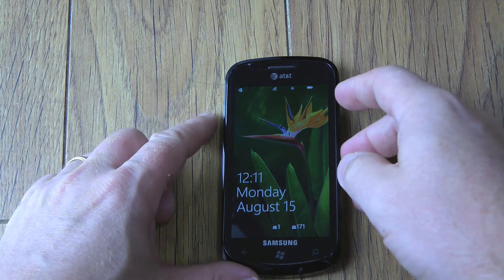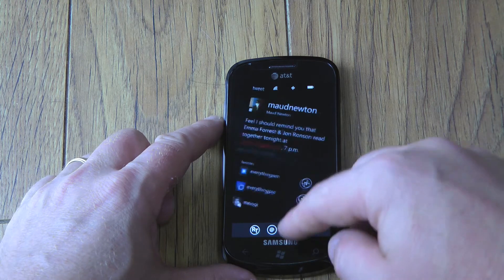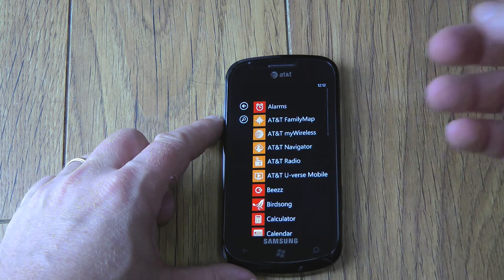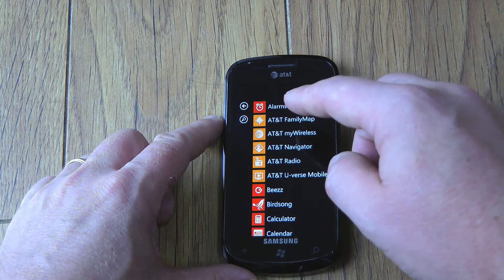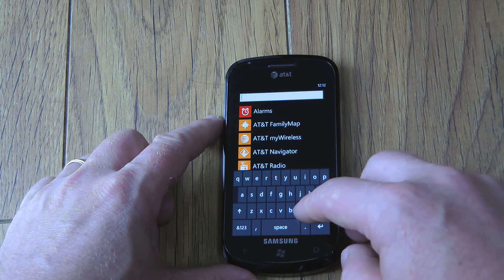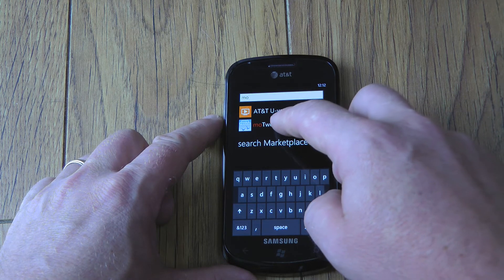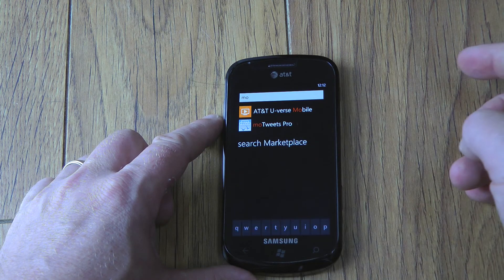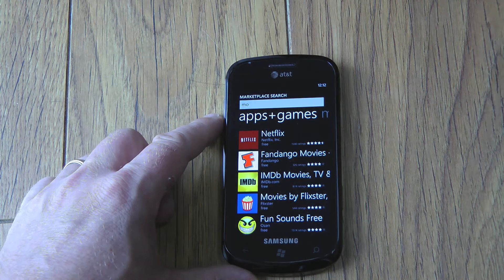Search and find apps in Windows Phone 7.5 Mango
In this episode of Windows Phone basics, we showcase how you can easily search and find apps in Windows Phone 7.5 Mango. With a new search feature, you can easily sort through apps, pin to start and more.